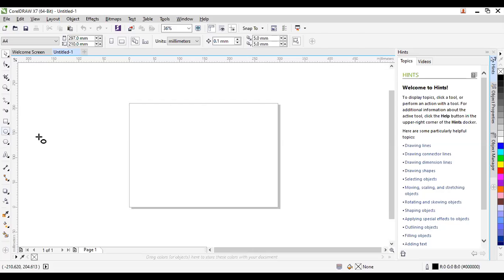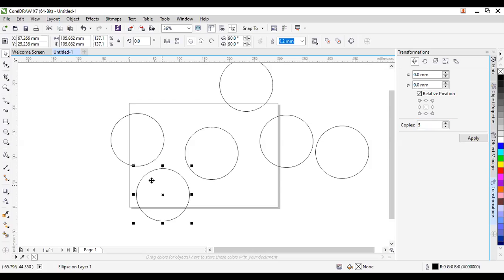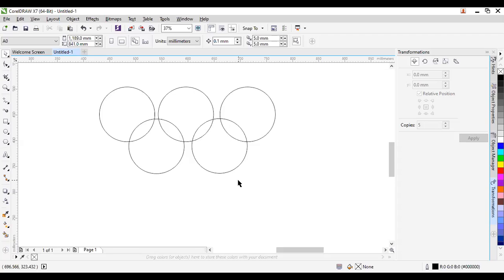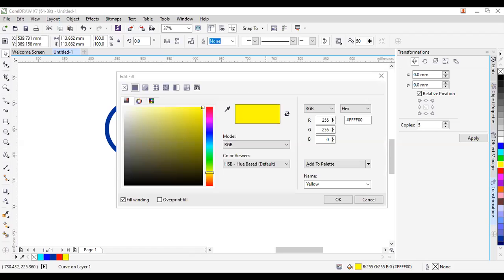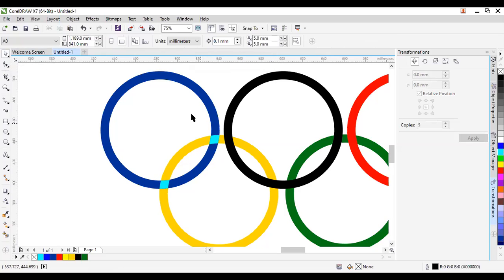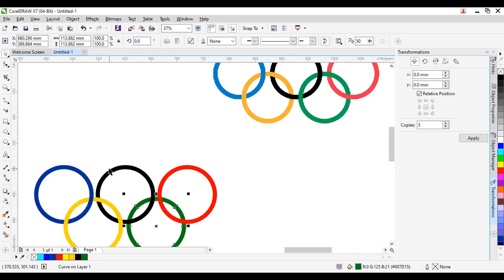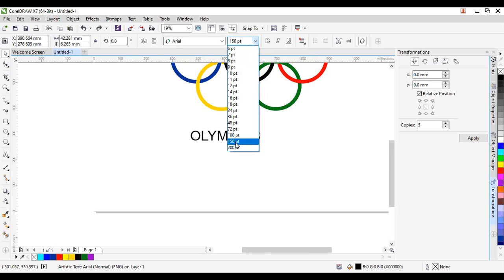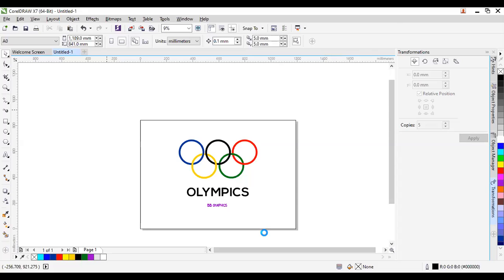DESIGNING THE OLYMPICS LOGO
HOW TO DESIGN THE LOGO OF THE OLYMPICS